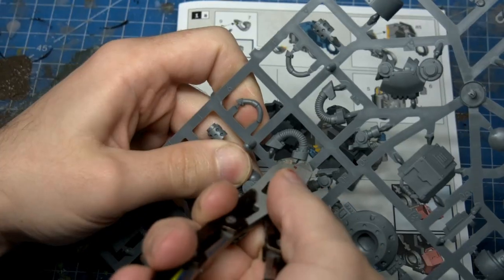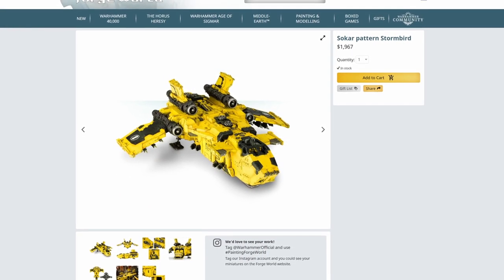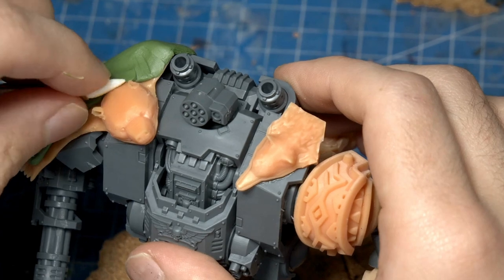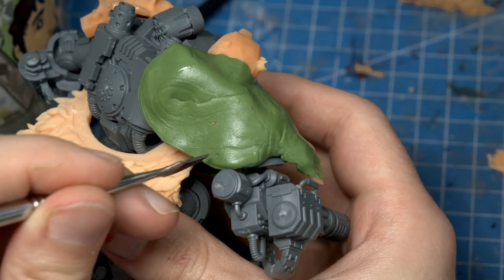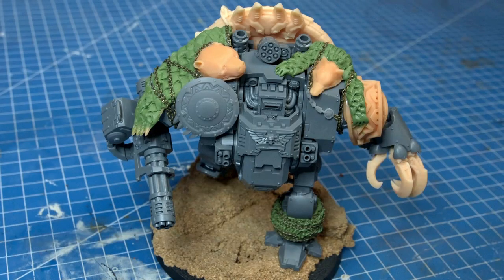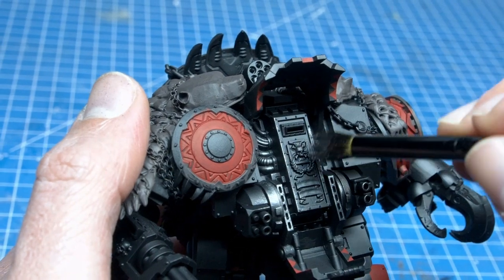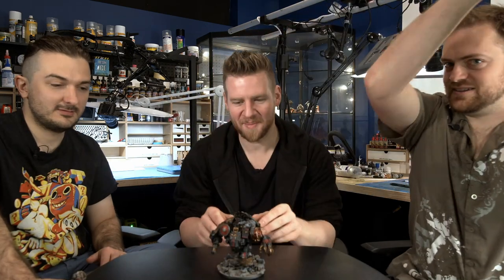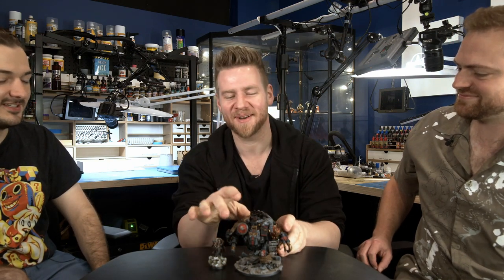Astra Primursa: 40k Redemptor Dreadnought Conversion (+ Lore)